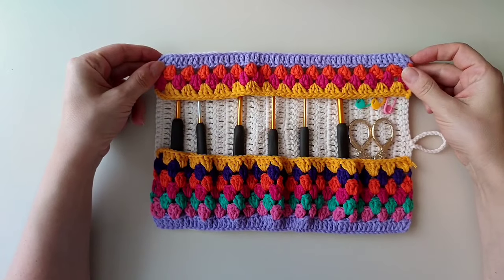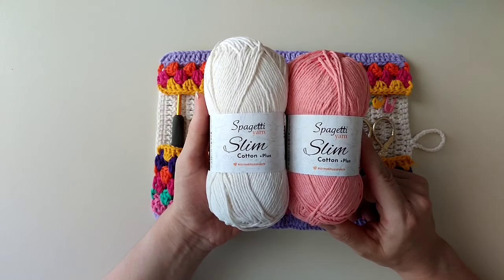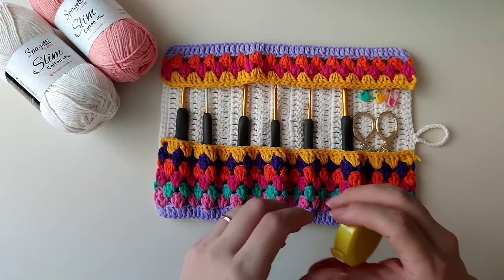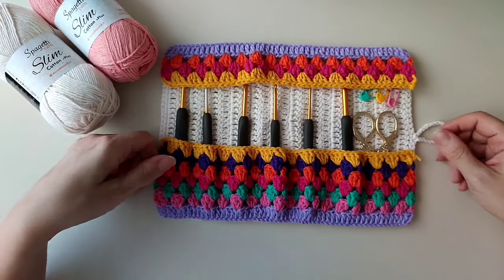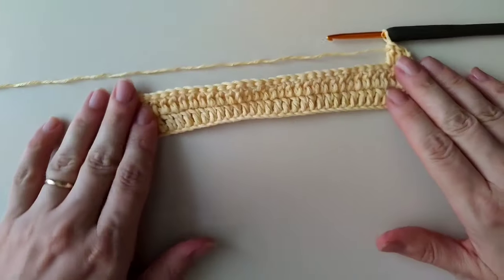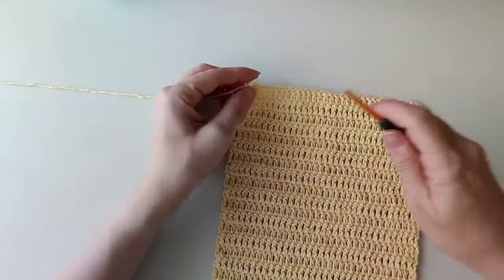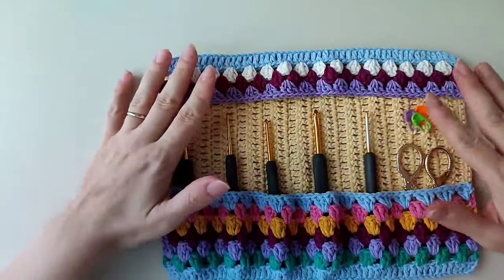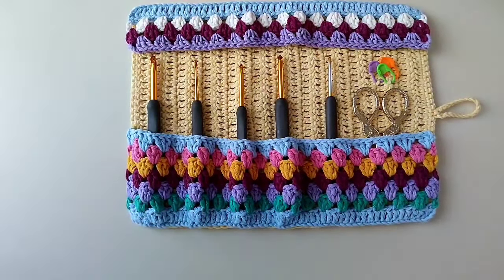EASY CROCHET❤ TIĞ DÜZENLEYİCİSİ ÖRELİM HEMDE ELİMİZDEKİ İPLERLE🥰Crochetlove ❤TIĞ DÜZENLEYİCİSİ✅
Watch the video carefully first 20 minute❤️I explained it slowly in a way that people of all languages can understand ❤️

@SpagettiYarn web sitesinden yapacağınız 500 tlik alışverişlerinizden 60 tl indirim kazanmak için Takipçilerime özel indirim kodunuz 👉birsepet Yorumlarda buluşalım ❤️